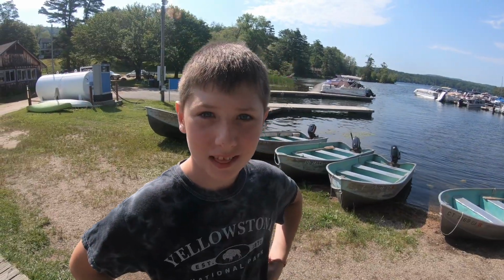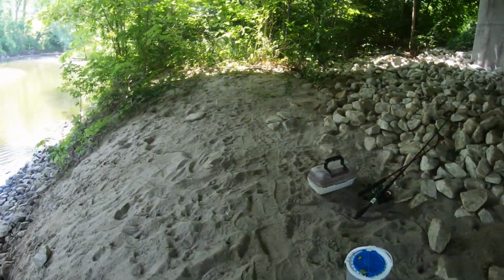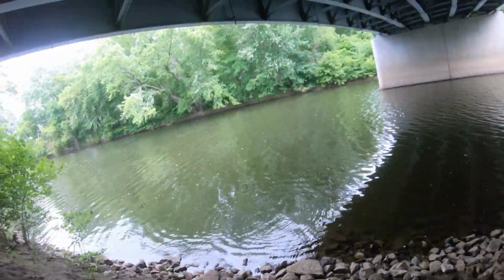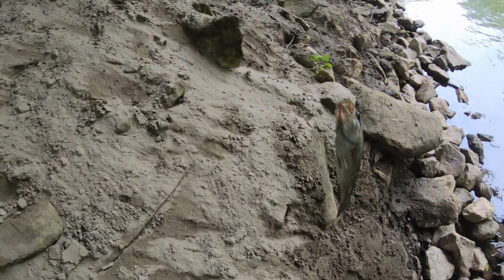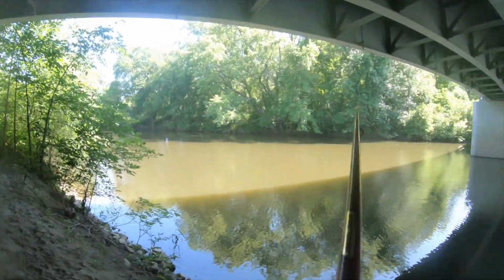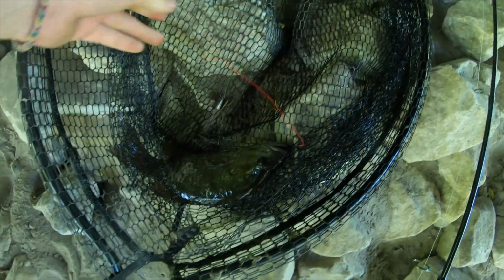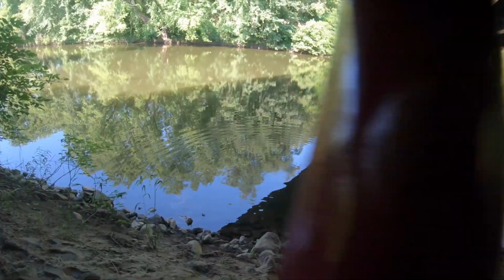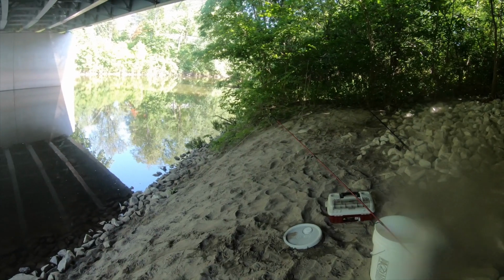Under the bridge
Patrik took the fishing into his own hands and went fishing on his own.